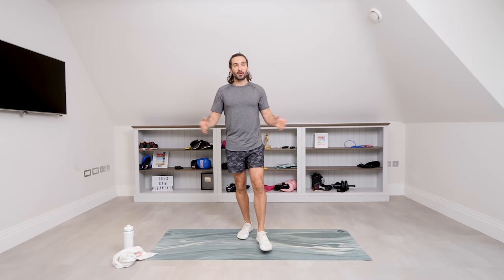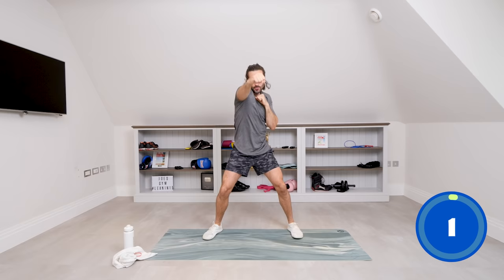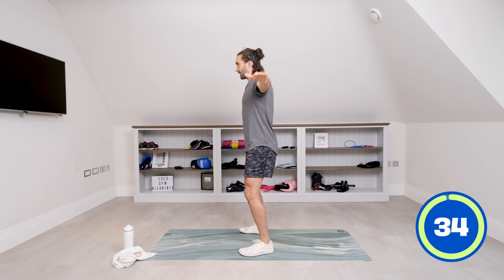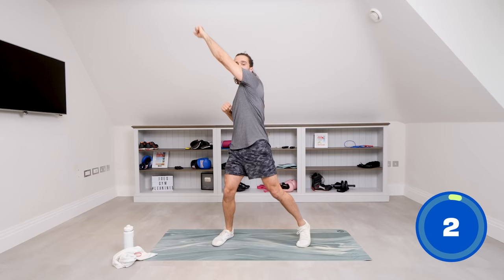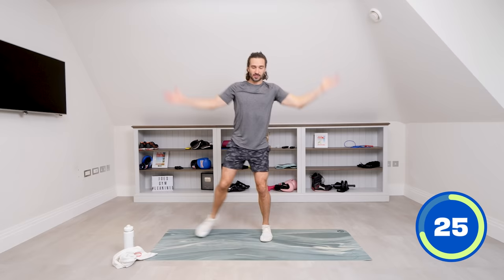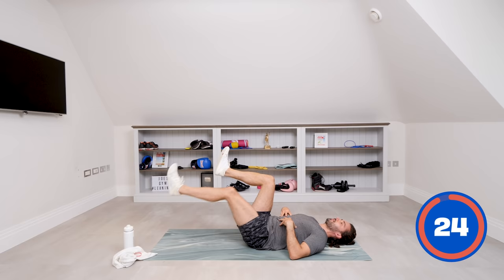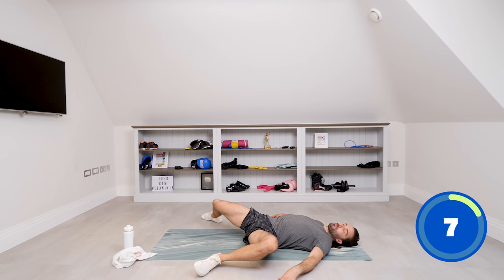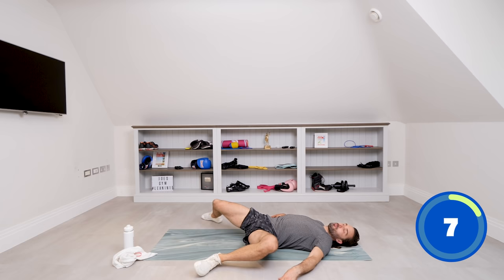7-Day Seniors Workout Challenge | Day 2 | The Body Coach TV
This is the second workout in my 7-Day Seniors Workout Challenge. 10 minutes a day for 7 days to keep active, boost our energy and improve our mood.

10 moves | 35 seconds work | 25 seconds rest

Straight punches
Shoulder press
Shoulder circles
High straight sky punches
Squats
Side step stars / star jumps
Single leg lowers
Floor hip stretch
Marching
Toe touches to reach